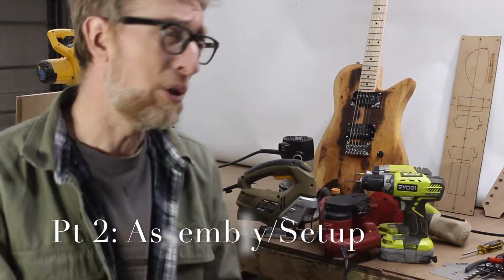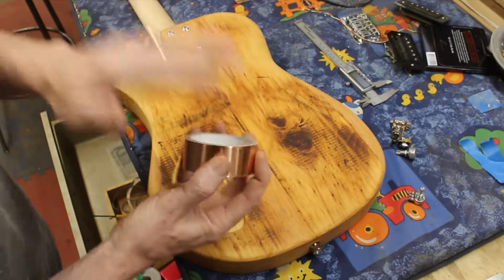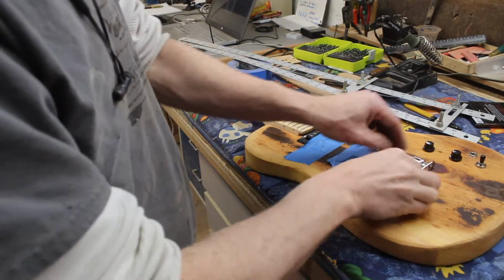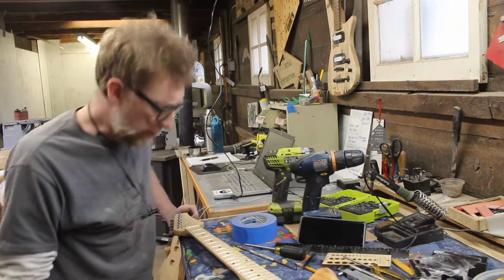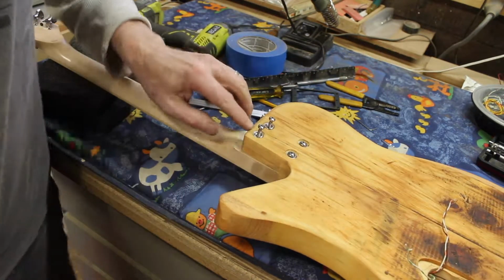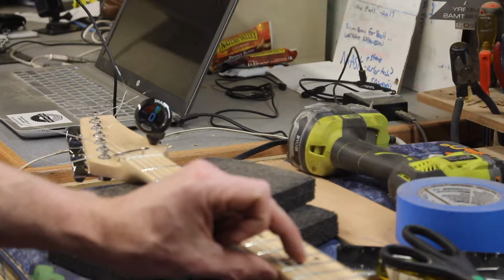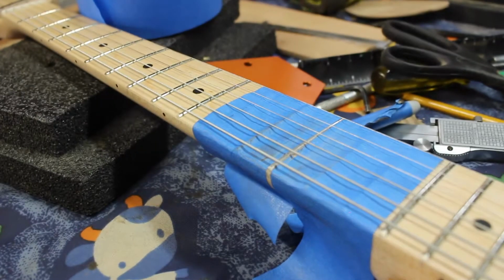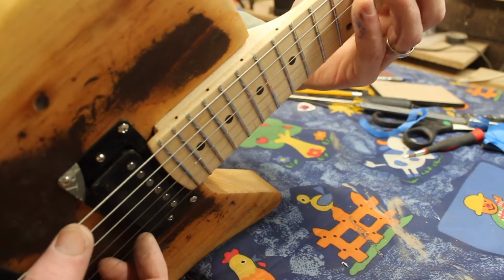New Perspectives Music Kit Guitar Pt2 - Assembly & Setup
The nail files I used on the fret are these: